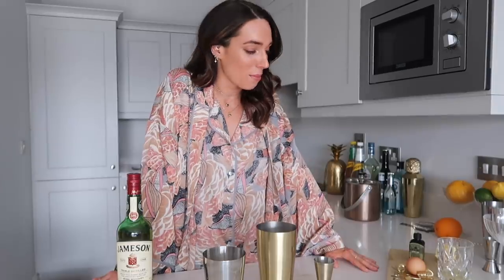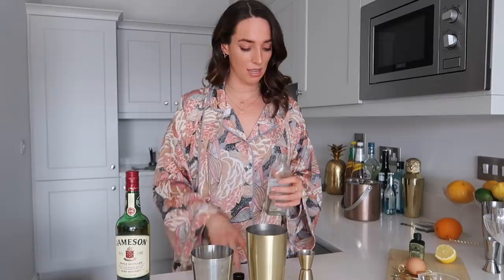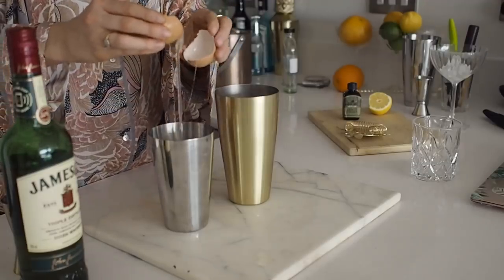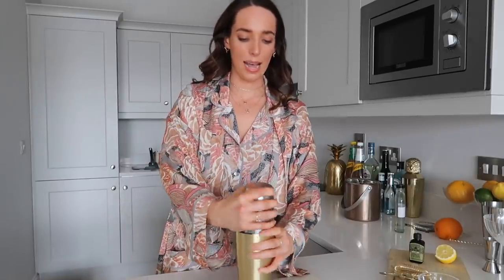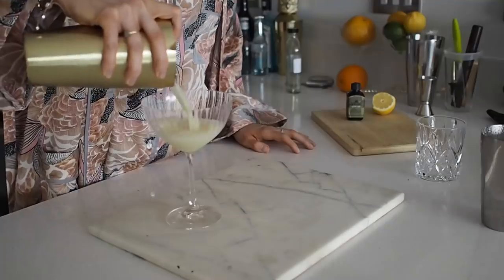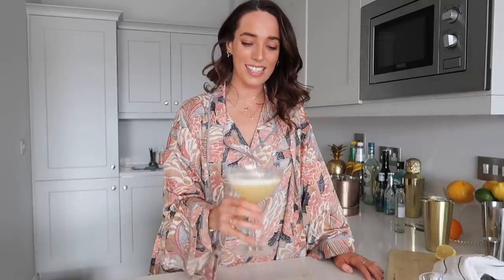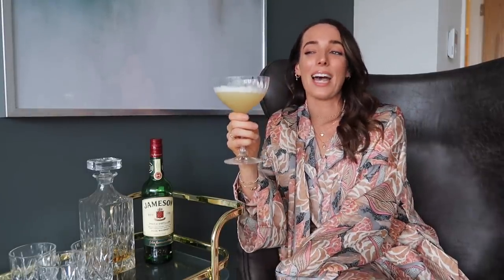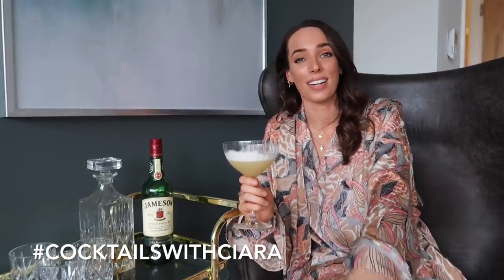WHISKEY SOUR // CLASSIC EGG WHITE COCKTAIL // Irish Girl makes Cocktails at home | Ciara O Doherty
In todays episode of Cocktails with Ciara, we're making a Whiskey Sour, one of my absolute favourite cocktails! This is such a classic cocktail recipe that uses egg whites, lemon juice and simple syrup to make such a refreshing whiskey cocktail that's sure to impress.

✨Whiskey Sour  ✨
✨ Ingredients ✨
2 oz Whiskey
3/4 oz Fresh lemon juice
3/4 oz Simple syrup
1 Egg white
Garnish: Bitters (Angostura or your choice)

✨ Method ✨
1: Add the whiskey, lemon juice and simple syrup to the small shaker.
2: Add the egg white to the large shaker.
3: Mix ingredients and let sit for 10 seconds.
4: Dry shake (with no ice) for 10 seconds.
5: Add ice, shake the SHITE out of it.
6: Double strain into a chilled glass.
7: Garnish with a few drops of bitters
8: Enjoy!x

Hi there! 👋🏼 My name is Ciara, an Irish girl sharing some fun and easy cocktail recipes you can make at home. You might know me as the whiskey-loving “Síog” with the iron-stomach on TRY Channel 🧚🏻‍♀️ 🥃 ☘️ You can watch Irish Travel Vlogs and CocktailswithCiara series here on Youtube, where I upload new videos twice a week! 🎬 ❤️

🍸 Are you a brand interested in sponsoring one of my CocktailswithCiara videos? 🍸

Ciara O'Doherty
PM2163483
Unit C1
North City Business Park
North Road
Dublin 11
D11 RW30
Ireland